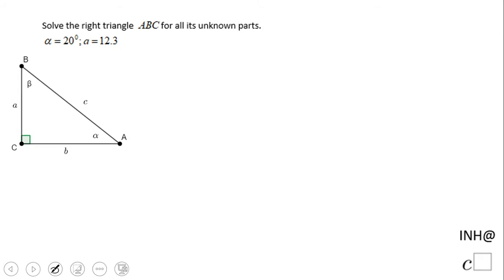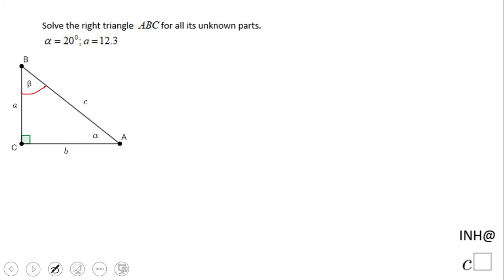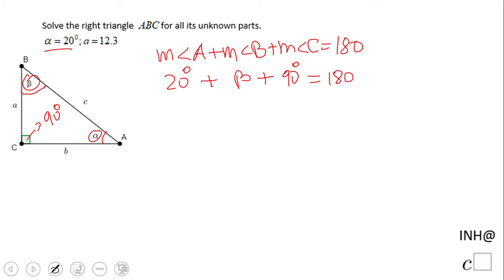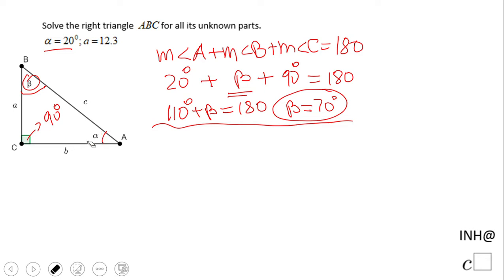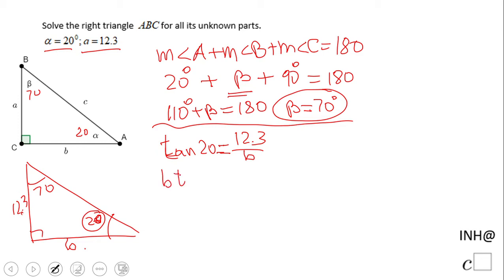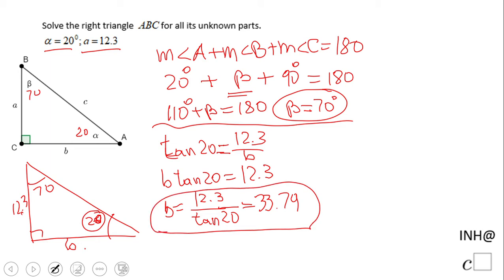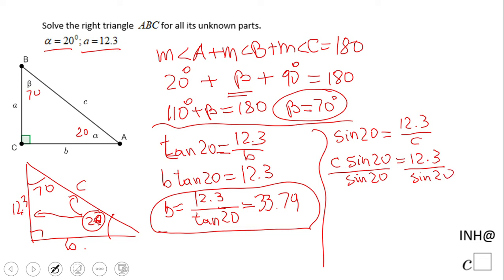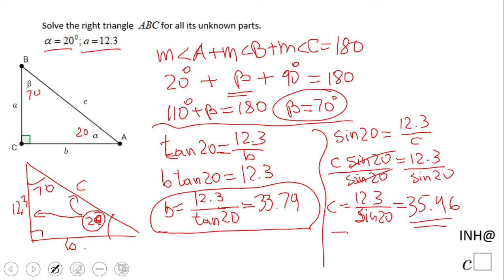INH: Trigonometry: Solving a Right Triangle #1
This is an example of solving a right triangle using trigonometric functions and the theorem that said the sum of interior angles of a triangle is 180 degrees.